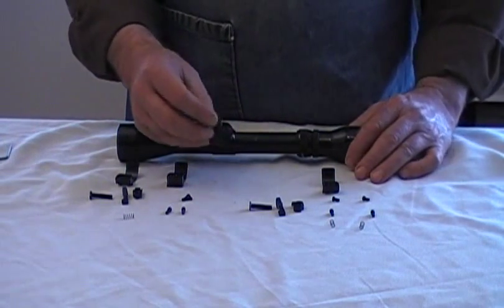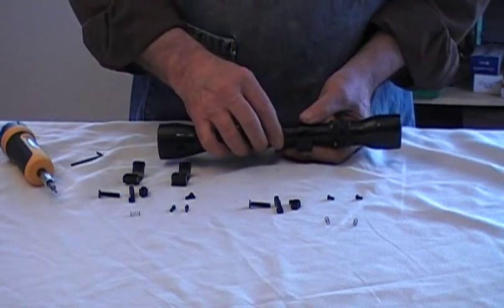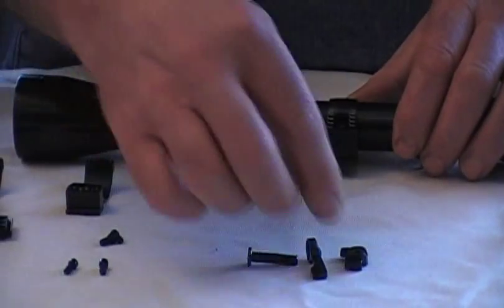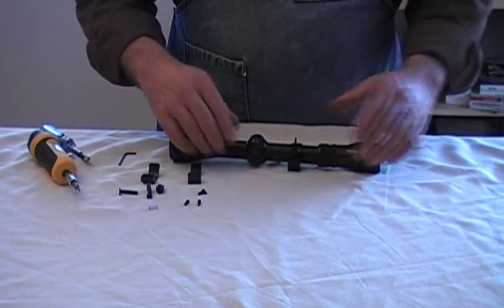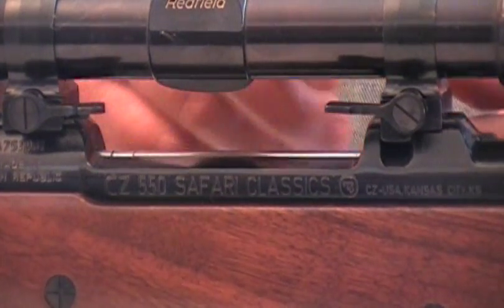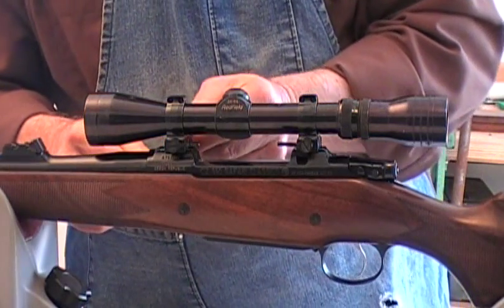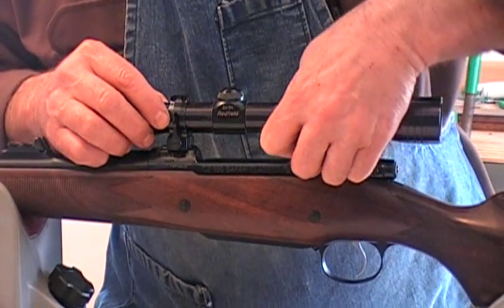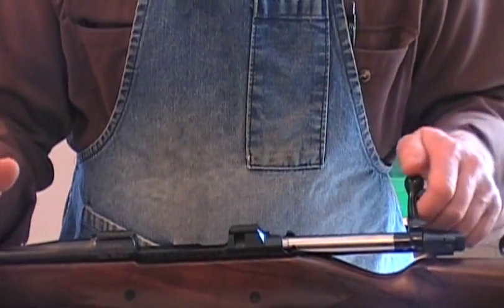CZ 550 Quick Detachable Scope Ring installation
Installing Alaska Arms LLC  Quick Detachable Scope Rings on a CZ 550

and for more information on the cz 550 safari or other products by cz usa please visit there website at